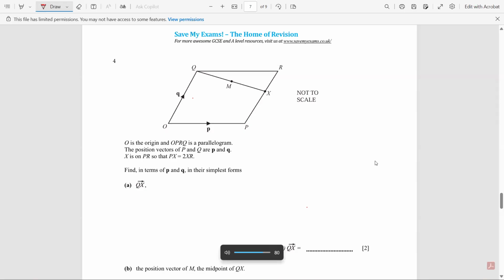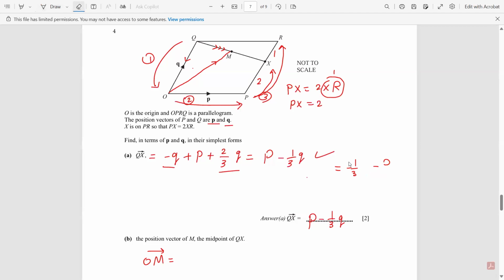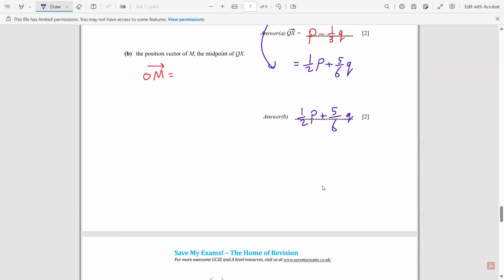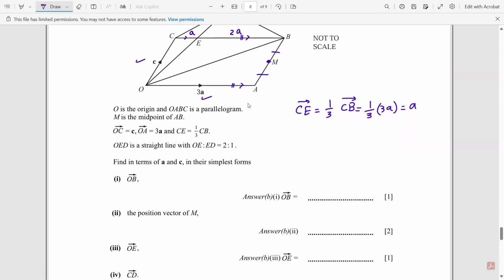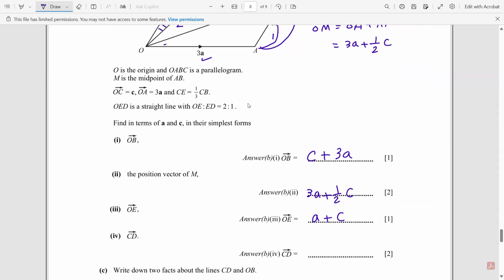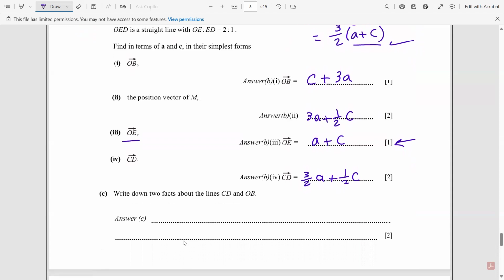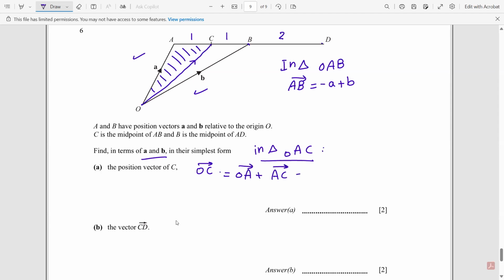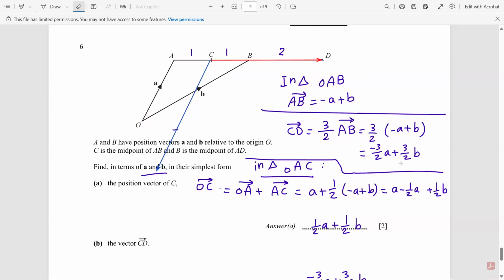solving vector questions for IGCSE math , part 2